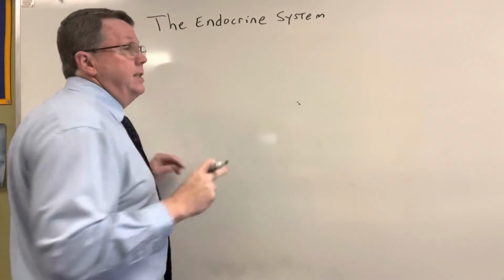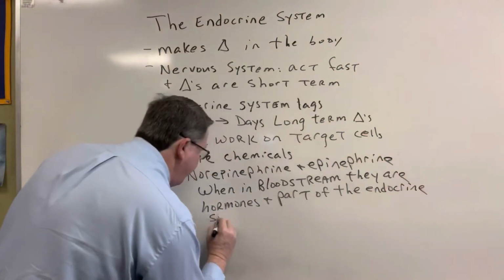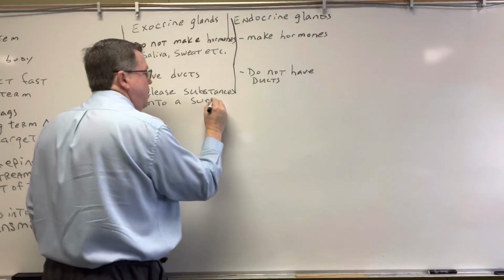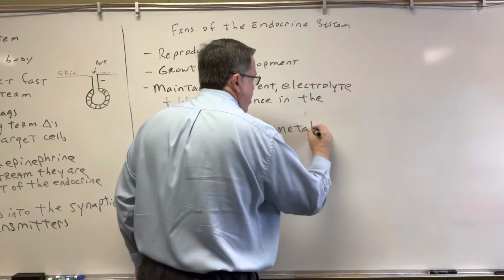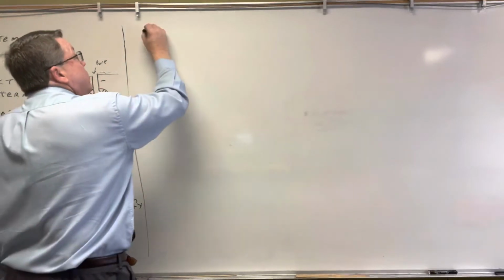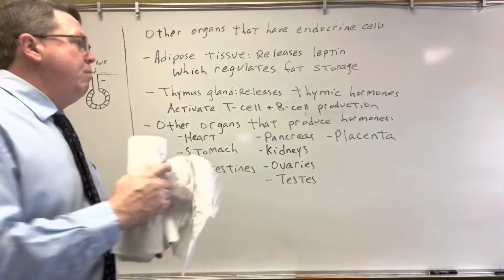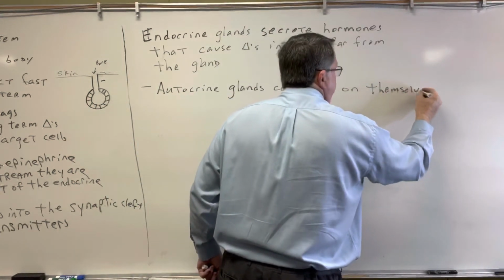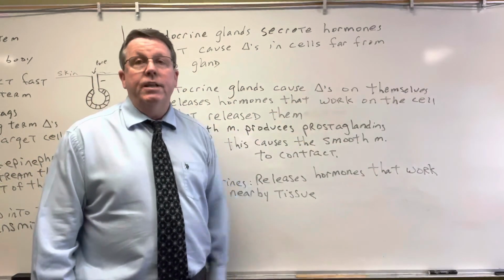Endocrine System Basics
This video is an introduction of the endocrine system. In it I describe the functions and parts of the endocrine system.